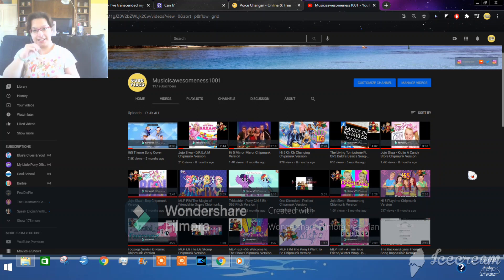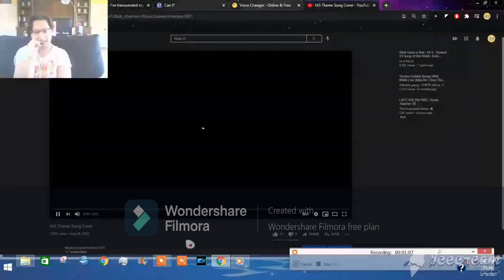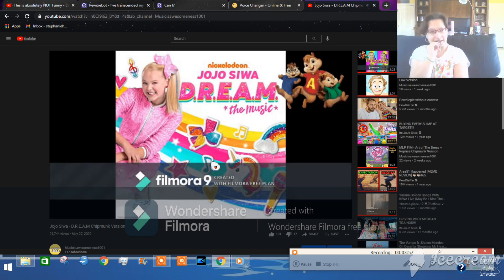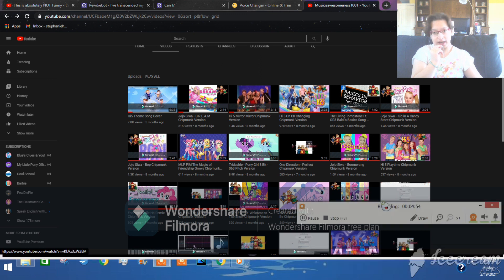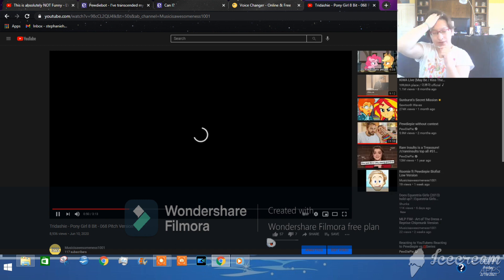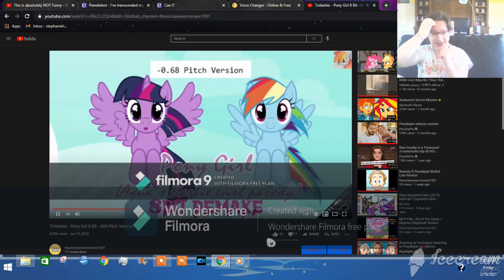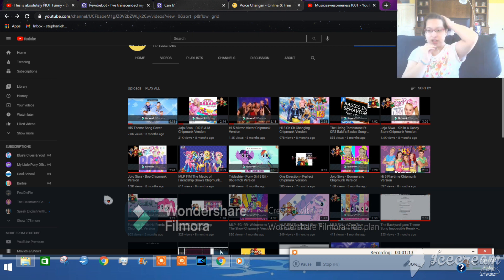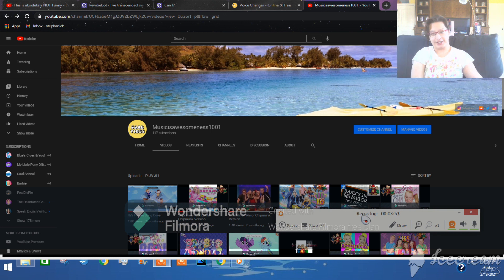Reacting To My Popular Videos On My Channel